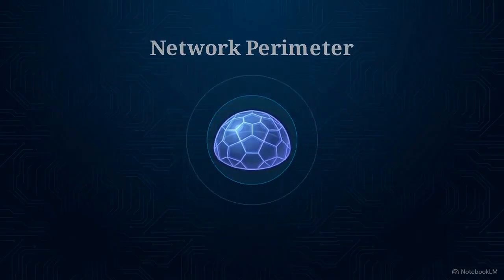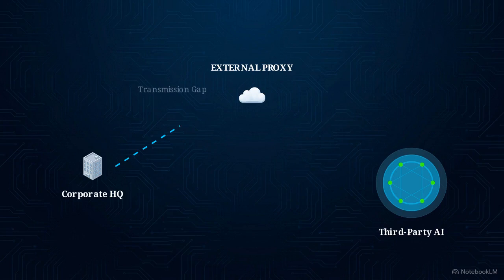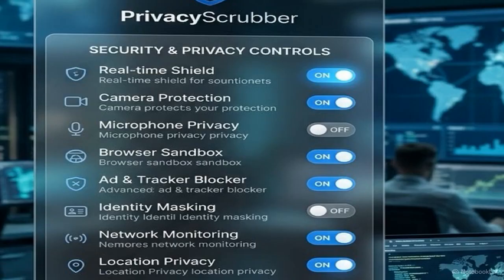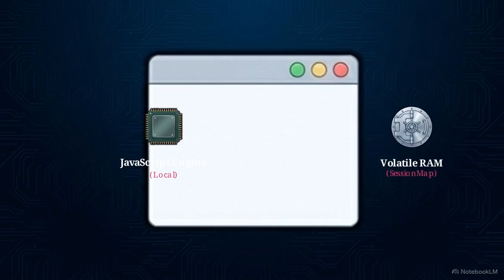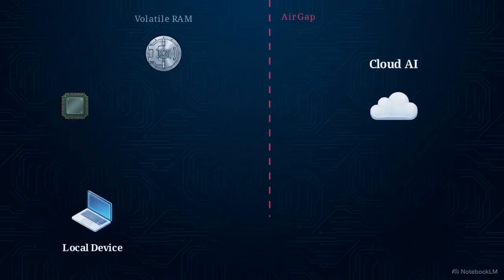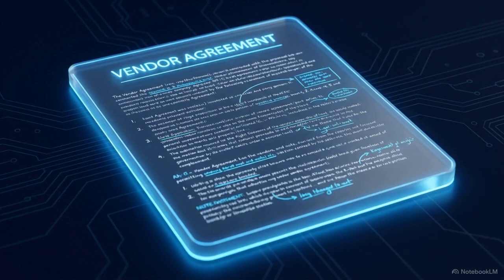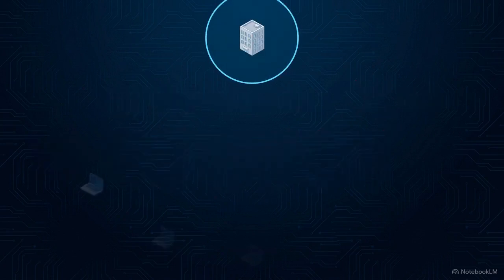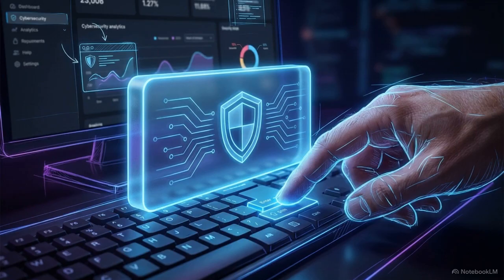Your Employees Are Leaking Data to AI Right Now (How to Stop It)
Employees are secretly using ChatGPT, Gemini, and Claude for work—and they are pasting your company’s sensitive PII, PHI, and proprietary code directly into them. This is the "Shadow AI" crisis, and traditional DLP and Firewalls can't stop it.

In this video, we break down the "prompt exfiltration vector" and show you how to securely empower your team using Zero-Trust Data Sanitization (ZTDS) without blocking AI access entirely.

In this video, you will learn:
- Why standard firewalls and DLP fail to prevent AI data leaks.
- How employees unintentionally expose HIPAA, GDPR, and SOC 2 regulated data.
- A live demonstration of Zero-Trust Data Sanitization working 100% locally in the browser's RAM.
- How to let your team use ChatGPT safely with instant tokenization and decryption.

⏱️ Timecodes / Chapters:
0:00 - The Shadow AI Crisis: Are your employees leaking data?
0:45 - What is the "Prompt Exfiltration Vector"?
1:30 - Why Traditional DLP & Firewalls Fail Against ChatGPT
2:15 - The Solution: Zero-Trust Data Sanitization (ZTDS)
3:00 - Live Demo: Tokenizing PII locally in the browser
3:50 - Restoring data safely: The "Reveal" workflow
4:20 - How to deploy PrivacyScrubber for your team

💡 Zero Servers. Zero Logs. 100% Local Processing.
PrivacyScrubber runs entirely on your device (Airplane Mode Verified). It automatically redacts Names, Emails, Phone Numbers, SSNs, and custom Enterprise regex patterns before they ever hit an external AI server.